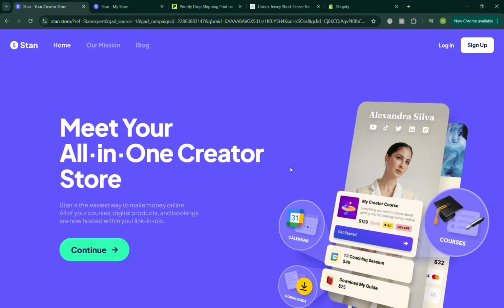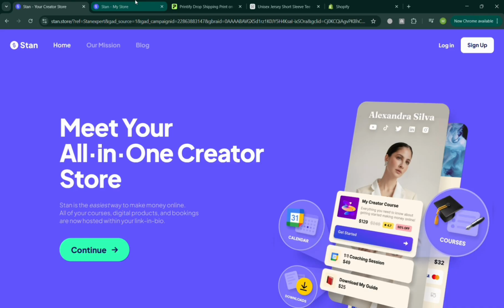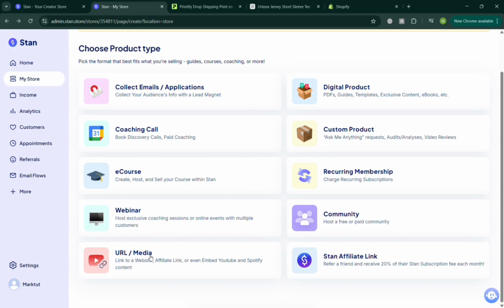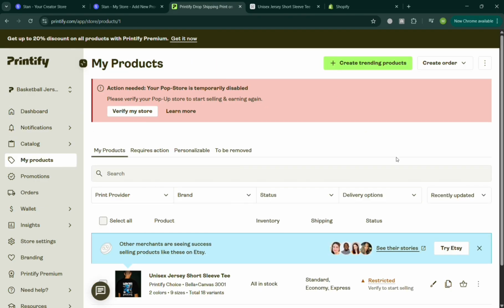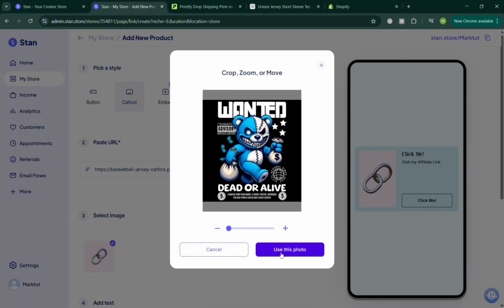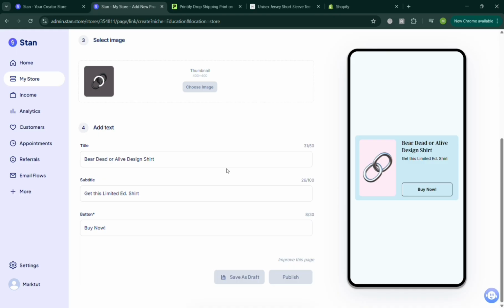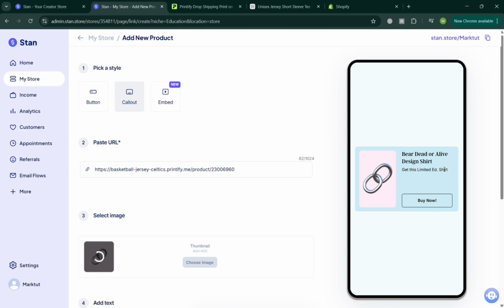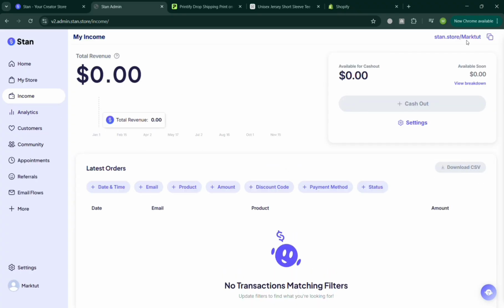Stan Store Print on Demand Tutorial | How to Use Stan Store (2026) Step-by-Step Guide for Beginners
In this tutorial we have shown Complete Stan Store print-on-demand setup for 2026: connect products, add mockups, and link a POD partner to start selling — great for 'Stan Store POD tutorial 2026'.